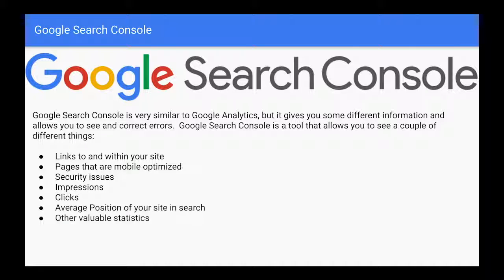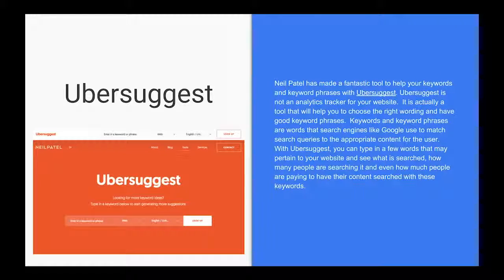The Best Free Tools For Your SEO Strategy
These are the three best free tools for building your Search Engine Optimization strategy.

About Jordan Ashment:
I am a web and app developer and designer with a passion for learning new things.  I love finding new technologies, coding languages, etc. that can make the internet a better and more exciting place.  There are so many cool things that you can build knowing even just a little bit about coding!